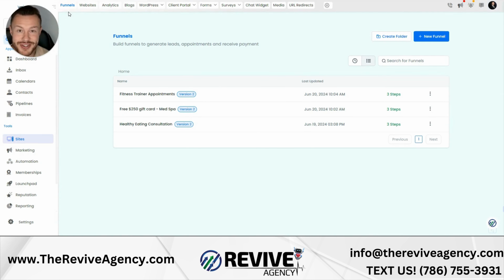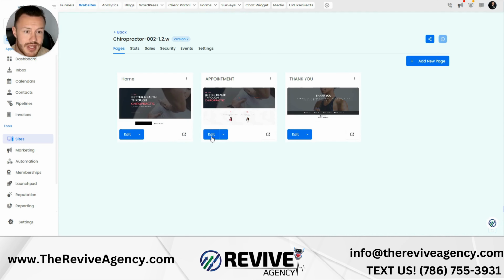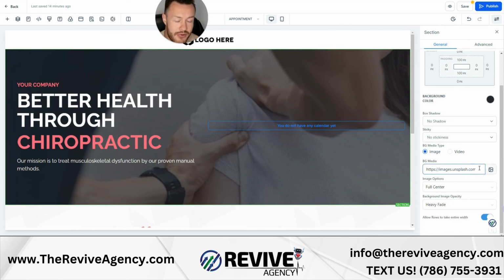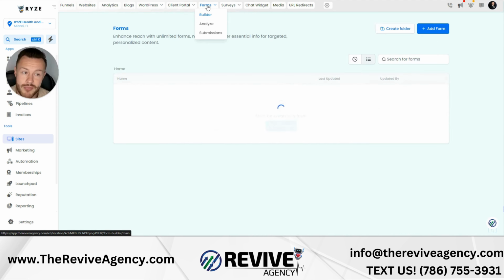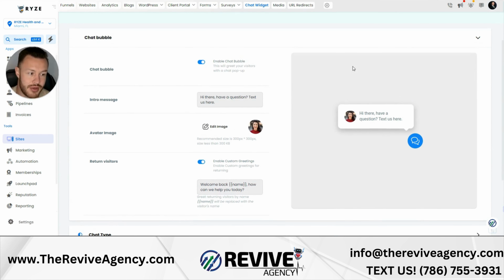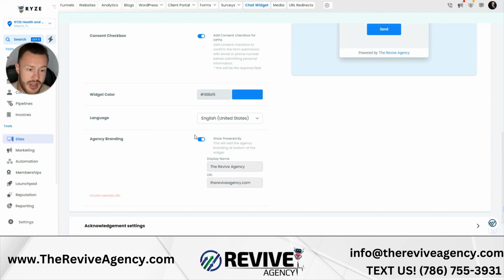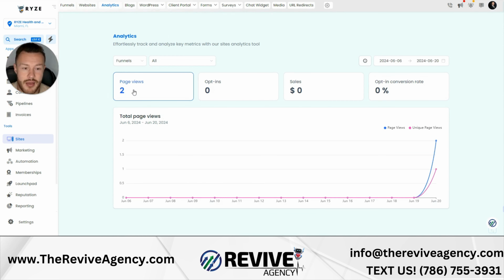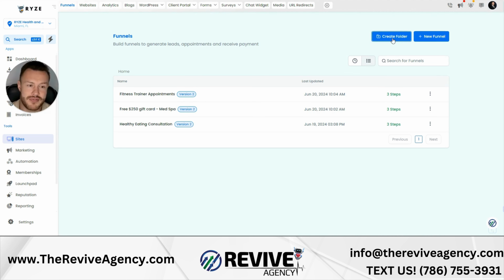RYZE Funnel/Website Creation🌐 W/ Revive Agency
Today, we're focusing on our Sites tab, a powerful feature designed to streamline your web engagement. One key component you'll find here is our Funnels. These are condensed, single-page experiences linked to your website, perfect for running promotions, collecting information, or simplifying ad campaigns without overwhelming visitors.

For instance, imagine a Fitness Trainer Appointments funnel where clients can seamlessly book sessions after clicking 'Get an Appointment'. It's all about efficiency and clarity.

But that's not all! Our platform also hosts a robust Website Builder. You can craft entire websites effortlessly using our drag-and-drop editor. Whether it's enhancing your current site or starting from scratch, we've got you covered with customizable templates and intuitive design tools.

And yes, we integrate smoothly with WordPress too! Manage your WordPress site directly from our platform with easy access to editing and administrative functions.

Need forms? Our Form Builder lets you create tailored forms like those for Medical Spas or surveys, ensuring you gather data effectively. Plus, our customizable Chat Widget adds a personal touch to customer interactions, offering options like live chat or SMS/email responses.

Tracking performance? We provide detailed analytics including page views, opt-ins, and even A/B testing capabilities to refine your strategies based on real-time insights.

Whether you're new to website management or looking to optimize your online presence, join us as we explore these tools and more to empower your digital strategy.

Have questions or topics you'd like us to cover?